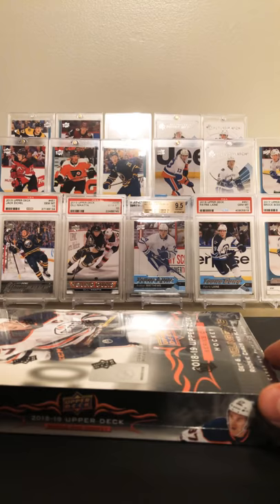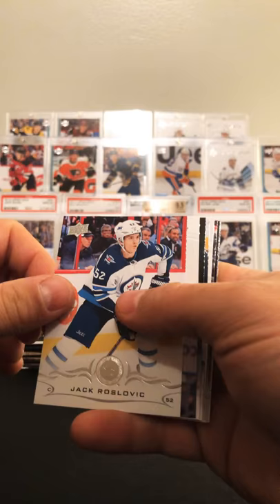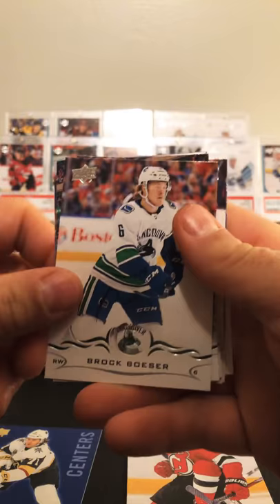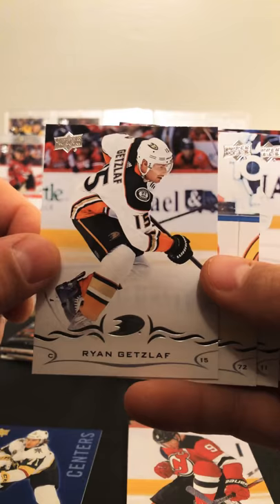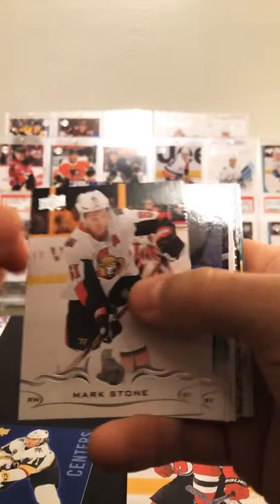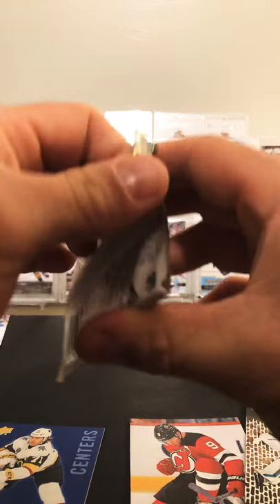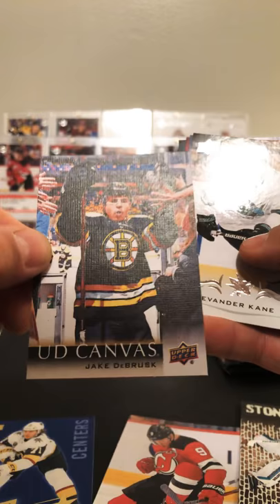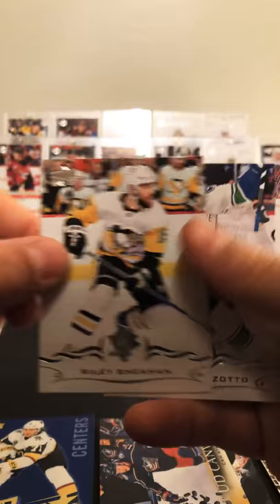Upper Deck 18/19 series 1 1/3!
Busting a hobby box of Upper Deck 18/19 series 1. Going Dahlin and Pettersson hunting.